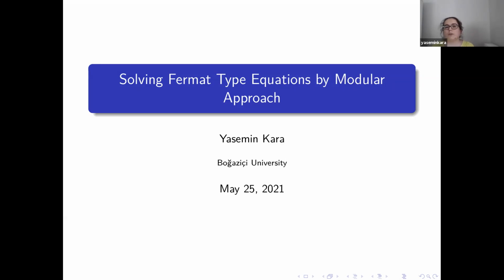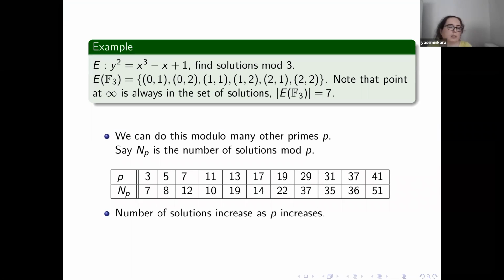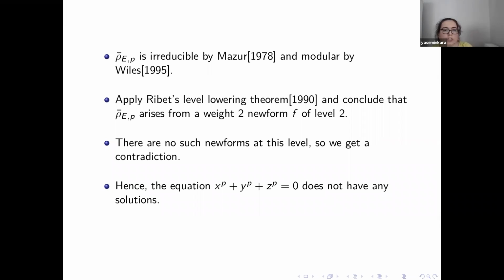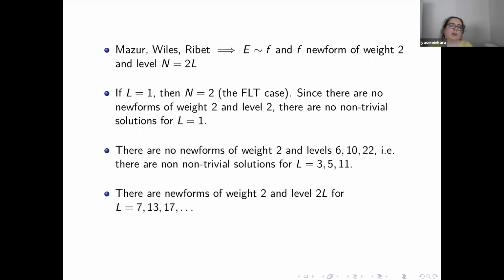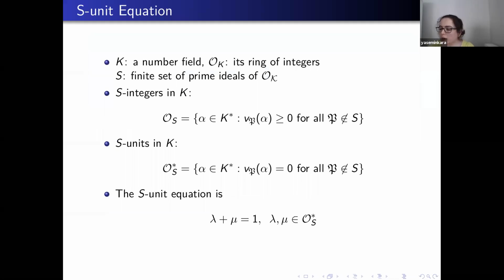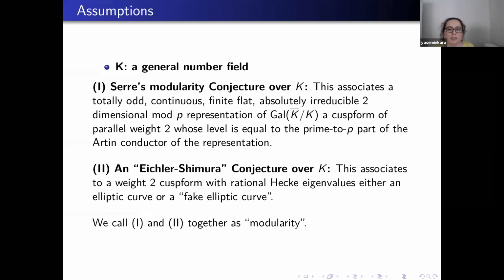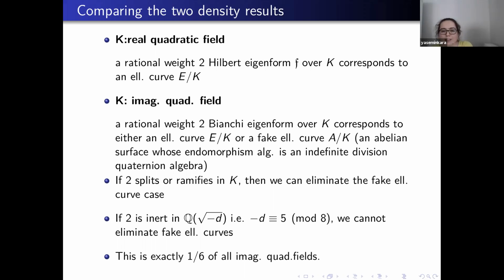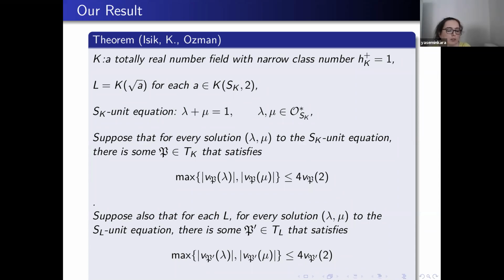Yasemin Kara - Solving Fermat type equations via modular approach